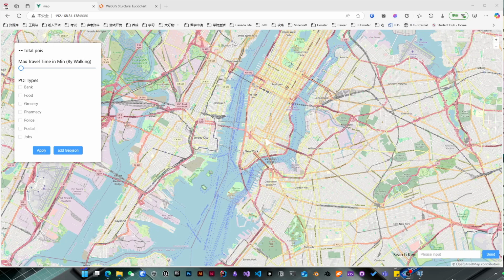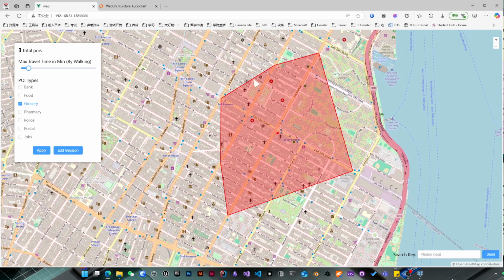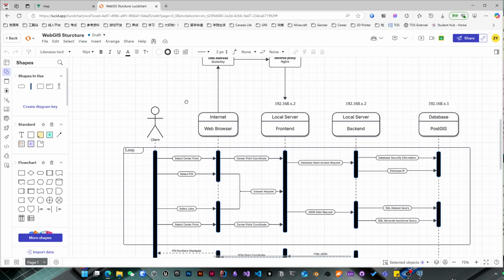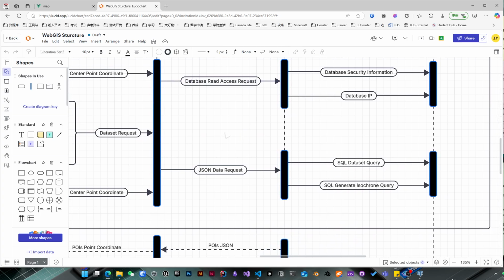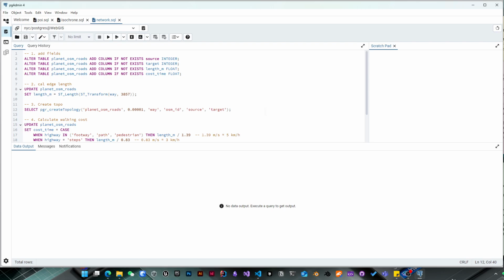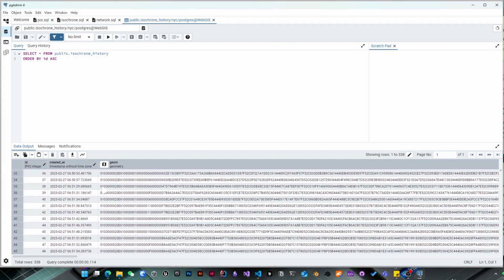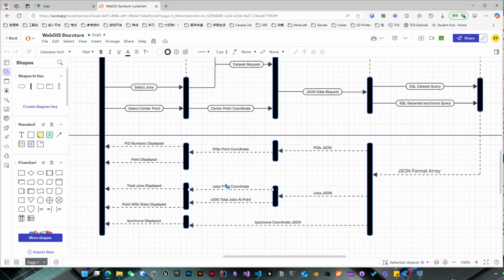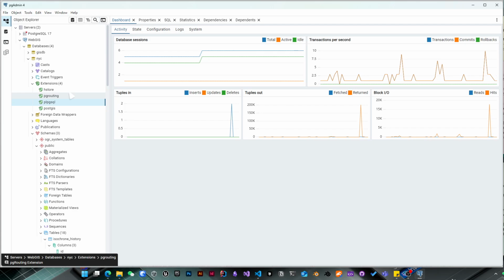Simple WebGIS Application With PostGIS Database